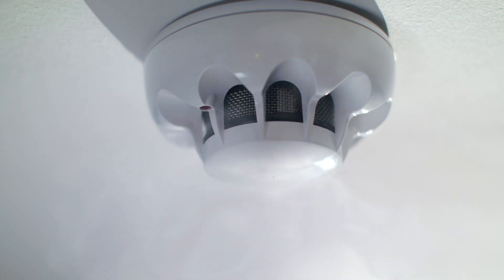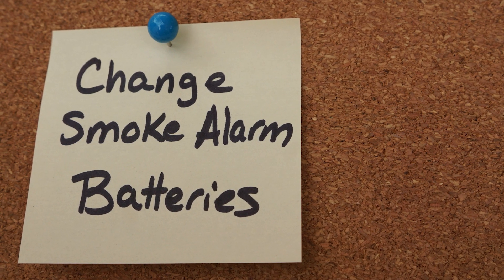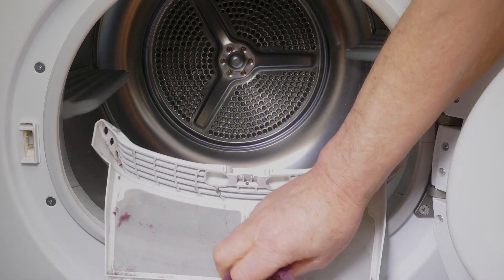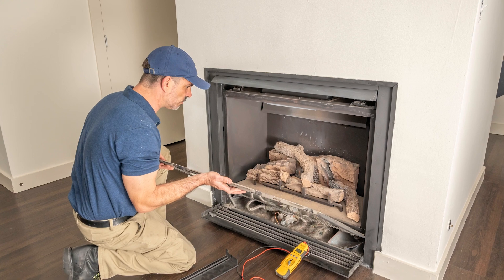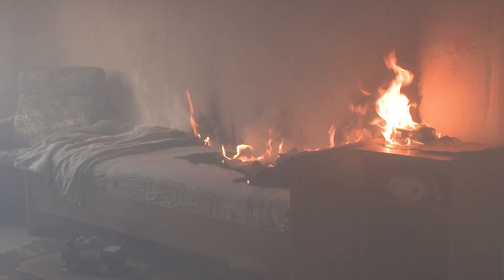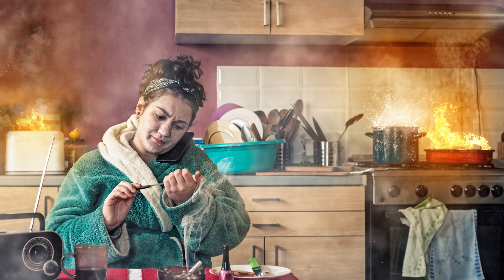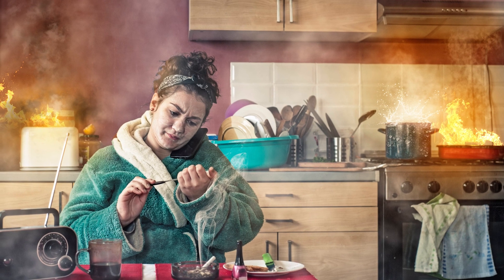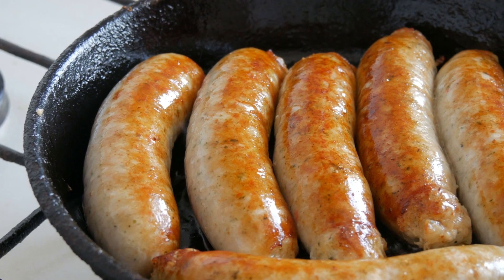Home Fire Safety Tips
A recent fire in one of our employee's neighborhood destroyed a number of homes and sent three people to the hospital. So we wanted to make a short video to remind folks of things they can do to keep their home and family safe.